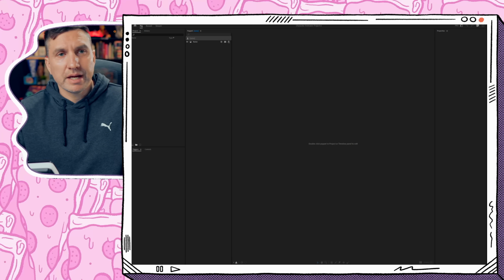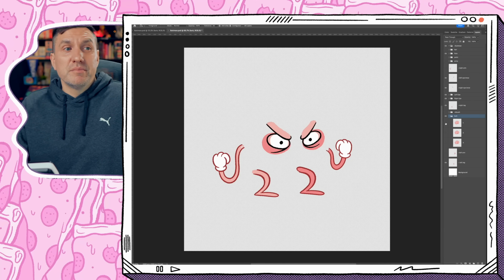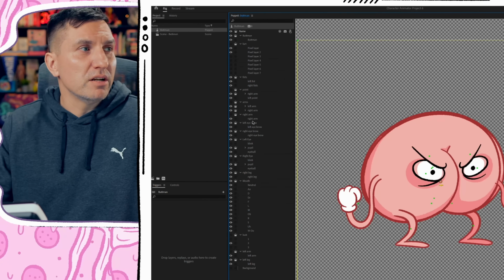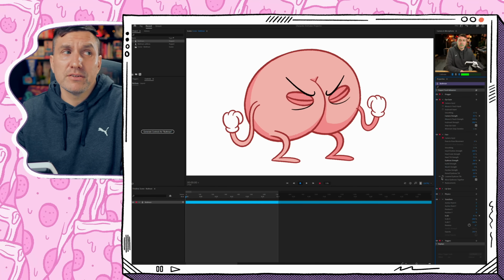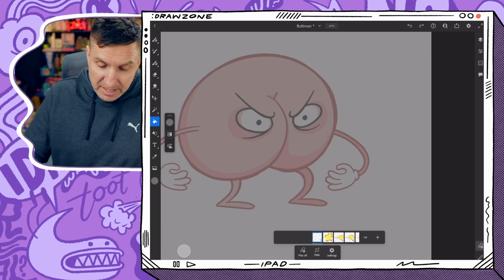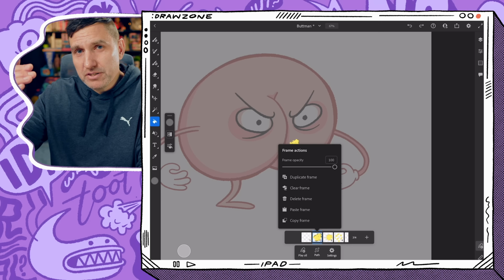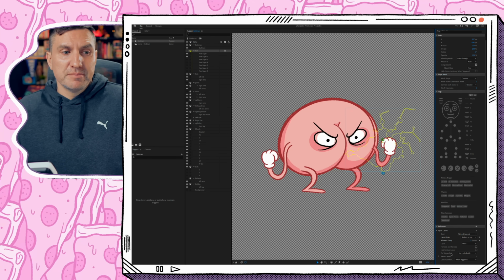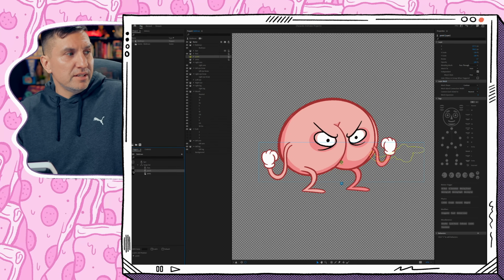Adobe Character Animator is crazy (and I definitely didn’t use it to animate a talking butt)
In my last video, I showed you how easy it is to bring your characters to life in Adobe Character Animator. But you wanted more. So here we are, leveling up! This time, I’m adding animation triggers, swapping features, and yes—making Butman fart. Because I’m an adult.

If you missed the first video, go watch that and come back. Otherwise, let’s jump in and make some ridiculous animations even easier!

00:31 – Setting Up Puppet in Character Animator
01:55 – Fixing Lip Sync (or Butt Sync?)
04:44 – Troubleshooting Eye & Blink Issues
07:19 – Adjusting Eye Gaze & Expression Strength
08:57 – Adding Hand/Arm Swaps for More Gestures
10:41 – Creating a Frame-by-Frame Fart Animation
12:23 – Setting Up Motion Triggers for Animation
13:36 – Frame cycle trigger setup